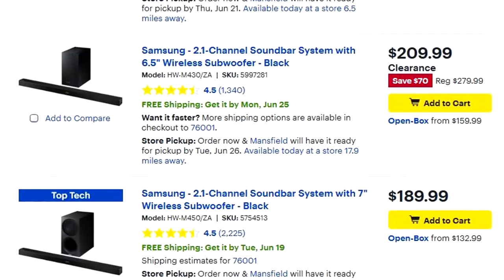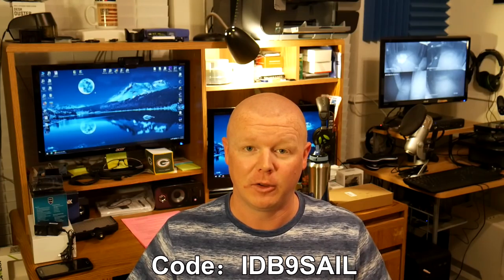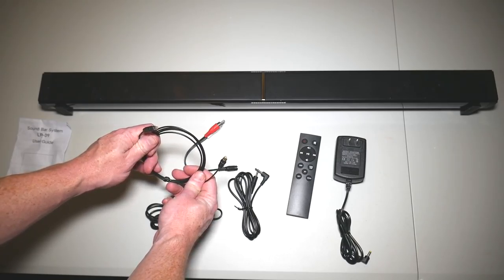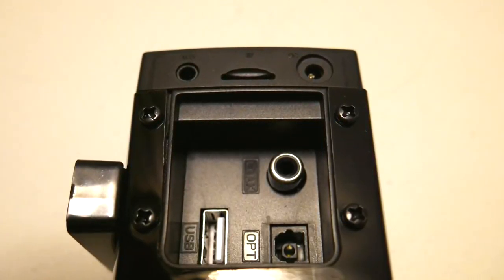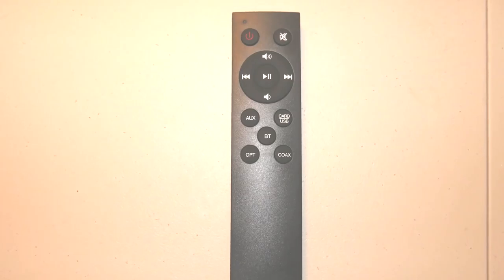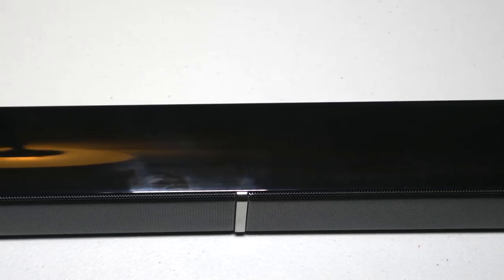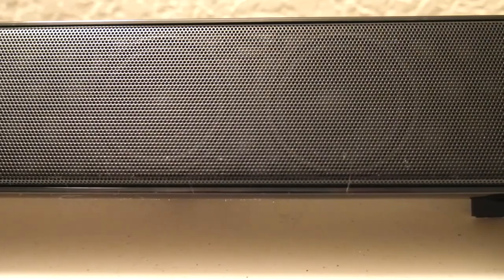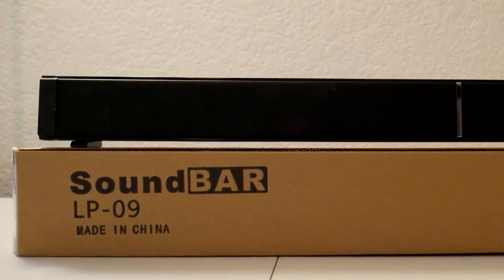Budget Tech - Ewemosi Sound Bar Review Under $100 - Wireless/Bluetooth/Optical/Aux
Ewemosi Sound Bar review. Add clean sound to your setup on a budget. It connects via Bluetooth, Wireless, Optical, Aux & Coax. Can be connected to your TV, Computer, Laptop, & Smart Phone.

***Product Link***
Code：IDB9SAIL (exp 8/14/18)

Shipping:
Attn: CappTech